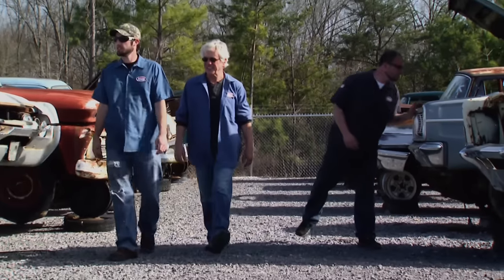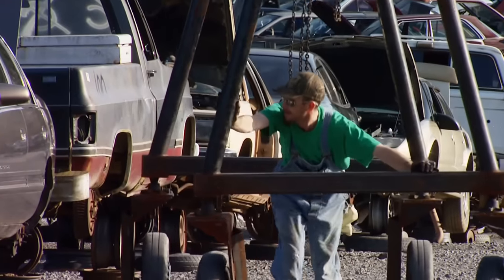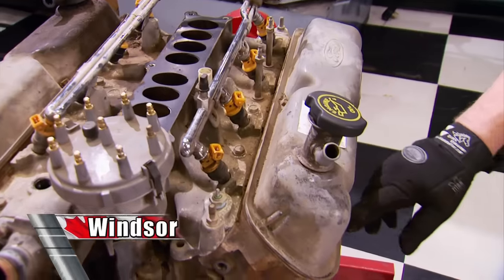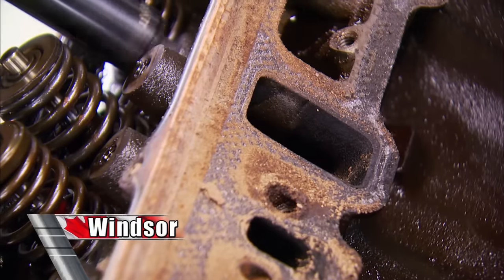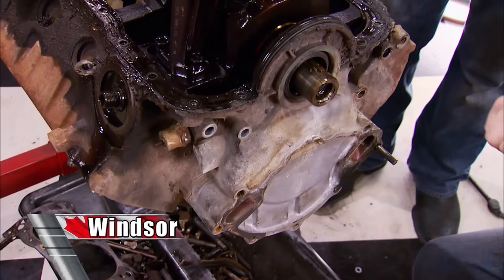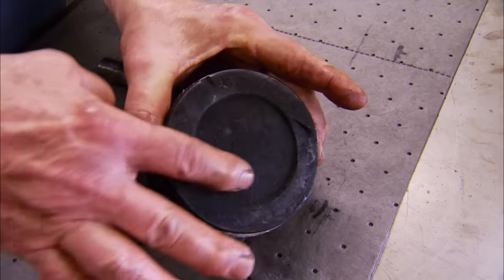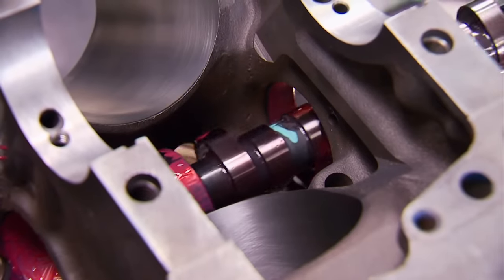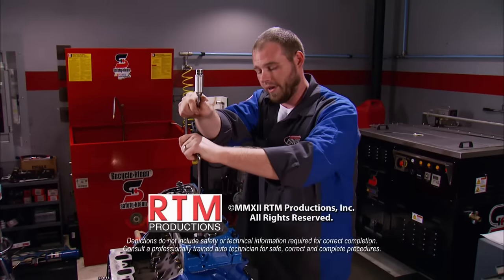Tearing Down a Pair of 351 Small Blocks: Windsor vs Cleveland - HorsePower S16, E10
HorsePower goes on a salvage yard treasure hunt and finds a pair of 351 small blocks -- Cleveland and Windsor. After twin teardowns, exploring the characteristics of each, the guys start the first of two performance build-ups.

00:00 - Intro
00:41 - Hunting Down The Perfect Small Blocks
04:28 - Engine Teardown
13:24 - Engine Reassembly

PARTS USED IN THIS EPISODE:

ARP: Main Studs, 2-Bolt Main, Ford, 351C, Kit

Comp Cams: Block Protector, Steel, Roller, Ford, Big Block 385 Series, Cleveland, Modified, Kit

Comp Cams: Camshaft, 284HR, Magnum, Hydraulic Roller, 284/284-224/224-.566/.566, Ford, 351C, 351M, 400, Each

Comp Cams: Timing Chain and Gear Set, Hi-Tech, Double Roller, Steel Sprockets, Ford, 351C/351M/400M, Set

Comp Cams: Valve Locks, Machined, Hardened Steel, 10 Degree, 1-Groove, 11/32 in. Valve Stem, Set of 16

Comp Cams: Valve Spring Retainers, Steel, 10 Degree, 1.095 in. Outside Diameter, .640 in. Inside Diameter, Set of 16

Comp Cams: Valve Springs, Single, 1.445 in. Outside Diameter, 130 lbs./in. Rate, 1.230 in. Coil Bind Height, Set of 16

Eagle Racing Engines: Connecting Rods, ESP 4340 Steel H-Beam, Cap Screw, Bushed, Ford, Cleveland, Set of 8

Melling: Oil Pump, High-Volume, Ford, 1971-82, 351M/400, Each

Milodon: Oil Pan, Steel, Gold Iridite, 7 qt., Ford, Small Block, 351C, Fits Mustang 1979-Up, Each

Milodon: Oil Pickup, Screw-In, Aftermarket Pan Style, Ford, 351C/351M/400, Each

Pioneer: Harmonic Balancer, Race, External Balance, Steel, Black Anodized, Ford, 351C, Each

Sportsman Racing Products: Pistons, Forged, Flat, 4.030 in. Bore, Ford, 351C, Set of 8

Summit Racing: Timing Cover, 1-Piece, Steel, Zinc Plated, Ford, 351C/351M/400, Each

CFC Auto Salvage: Self-service automotive recycling center

Ferrea Racing Components: Valve, Exhaust, 1.650 in. Diameter, 0.290 in. Stem, 5.140 in. Length, Ford, 351C, Each

Ferrea Racing Components: Valve, Intake, 2.250 in. Diameter, .341 in. Stem, 5.810 in. Length, Ford, Each

RockAuto.com: .020 Main Bearing Set, 351C

RockAuto.com: .020 Rod Bearing, 351C

RockAuto.com: Cam Bearing Set, 351C

RockAuto.com: Head Gaskets, Left, Right, Ford, 351C

Tommy's Auto Machine and Parts: Automotive engine machine work service

Total Seal: Custom piston ring set per piston specifications